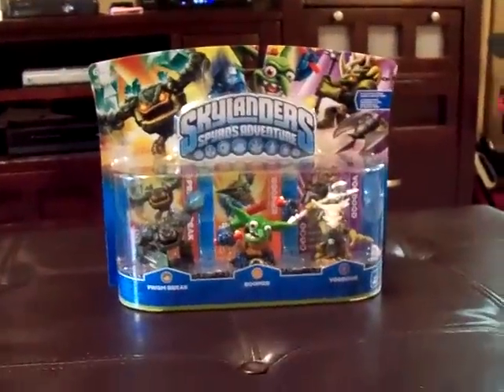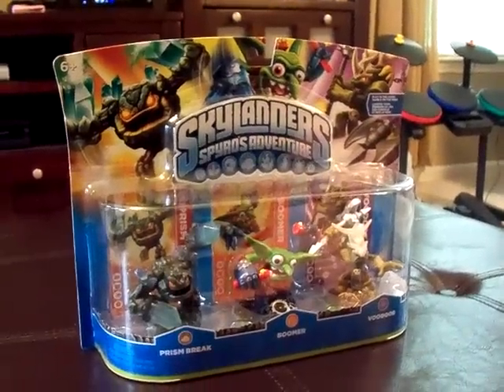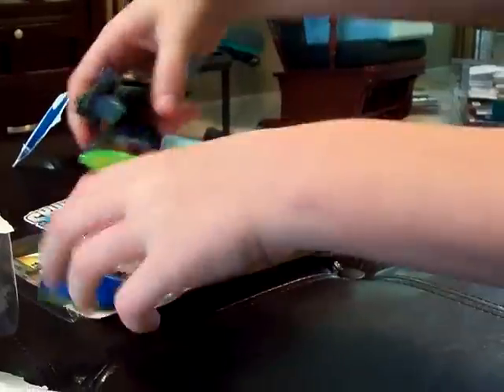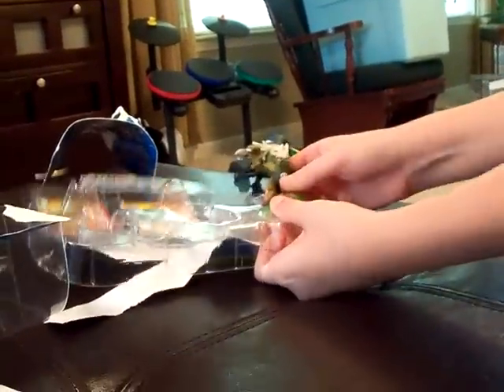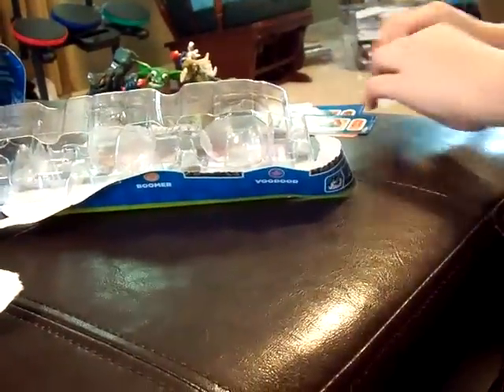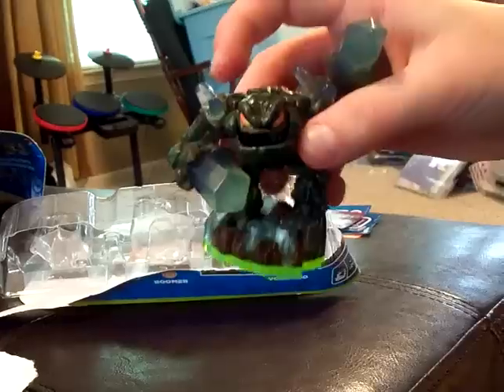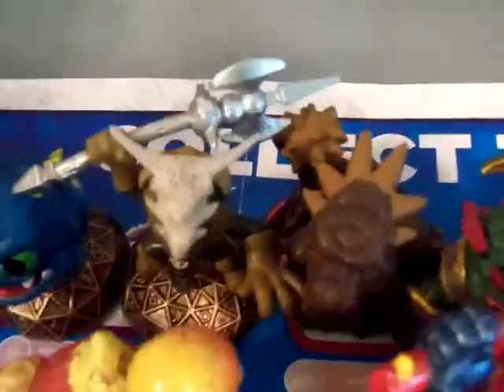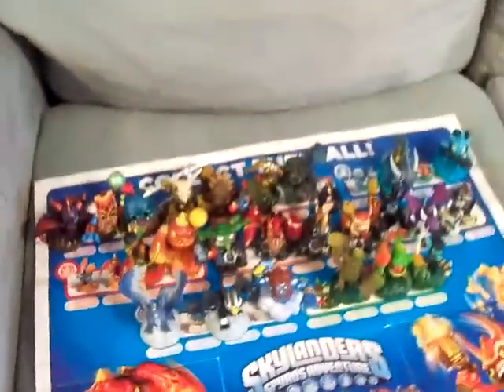Skylanders Unboxing: Prism Break,Boomer,Voodood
This is mvtreutel and Oceankirby4 unboxing skylanders triple pack prism break, boomer, and voodood!